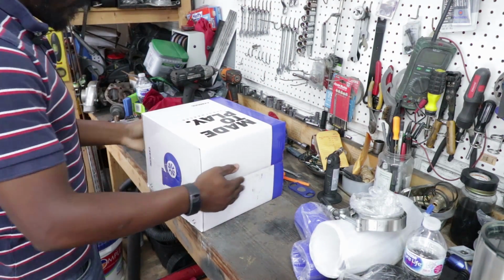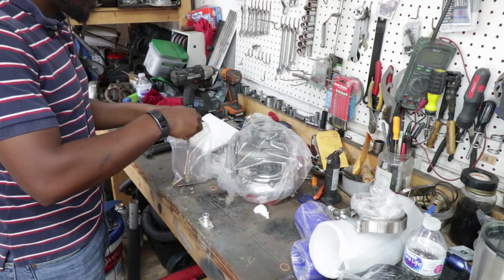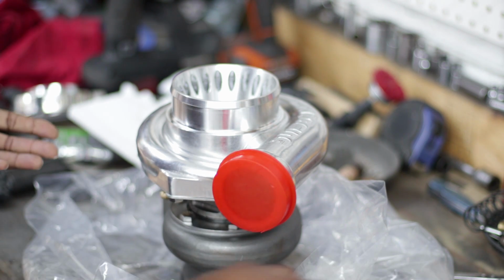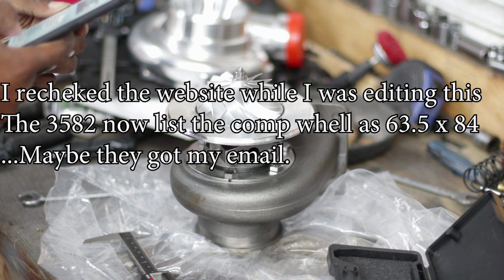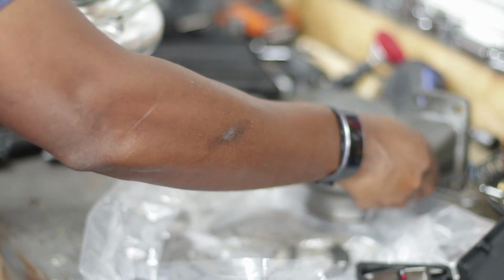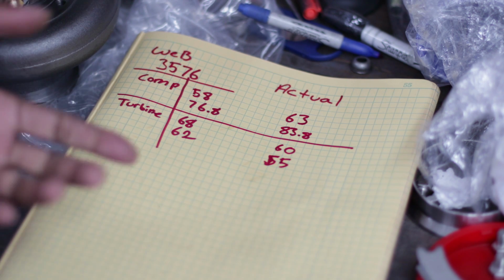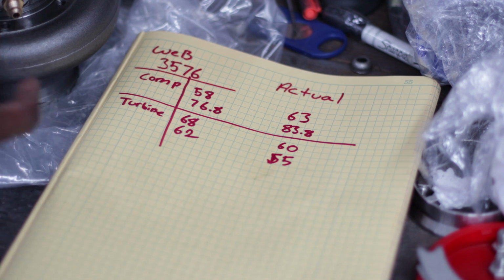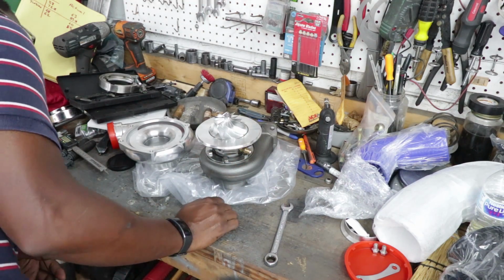CXracing X-series GT3576 (actually a 3084)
I'v been contacted by CX, lets see where this goes.

This turbo is advertised as a gt3576 but is actually a gt3082 (comp wheel is 84mm)  they could have sent it to me by mistake , but the fact that they wont respond to me tells me this is what they are selling as a GT3576.